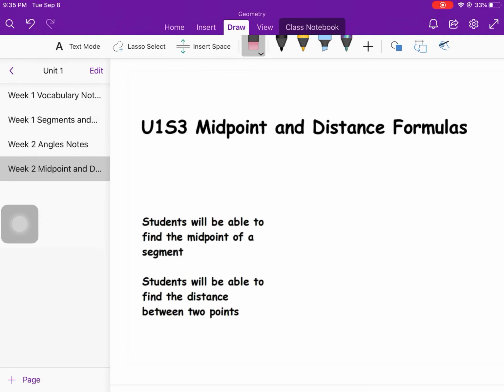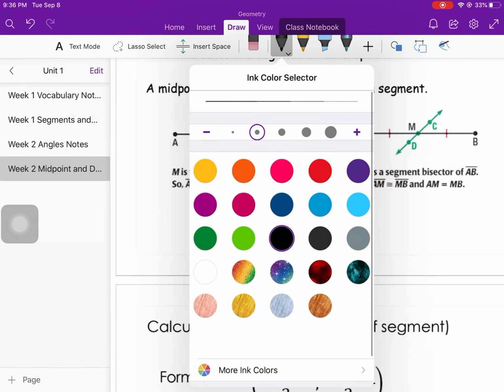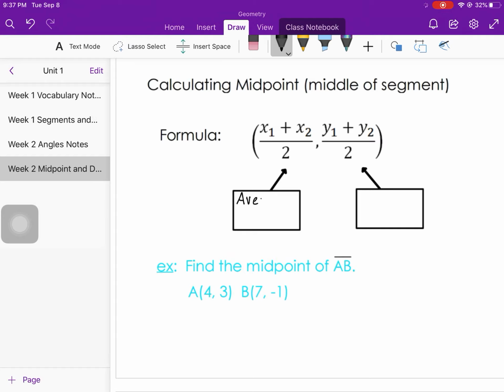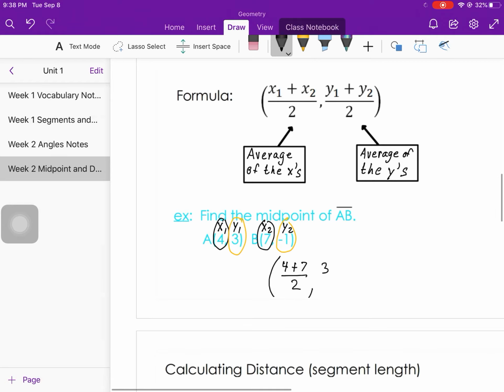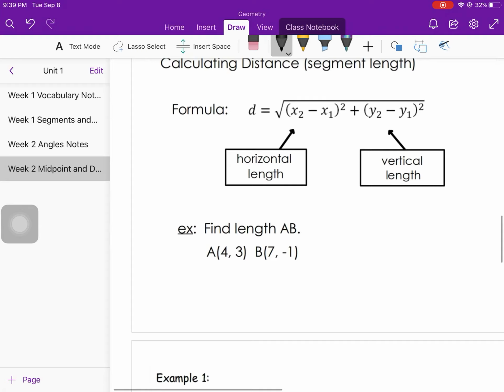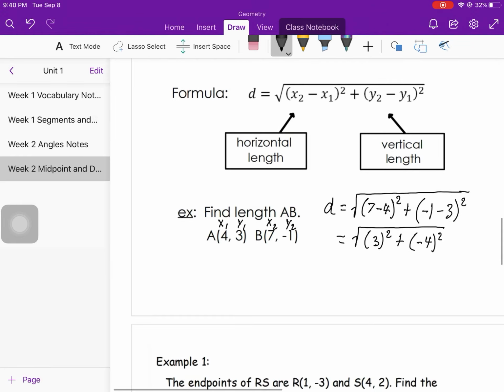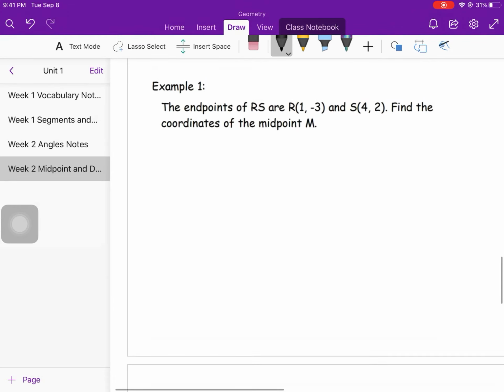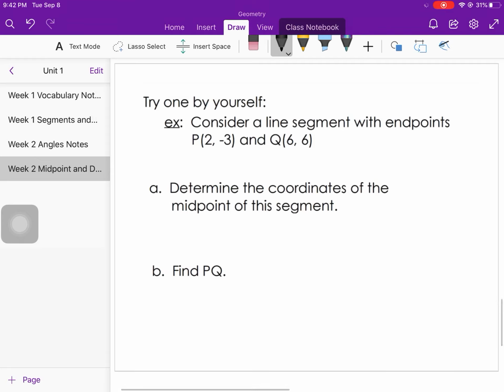Unit 1 Lesson 3: Midpoint and Distance Formulas